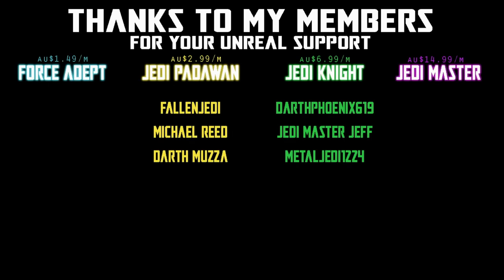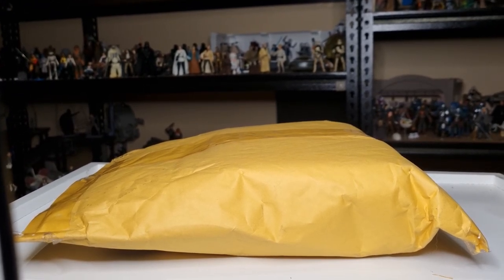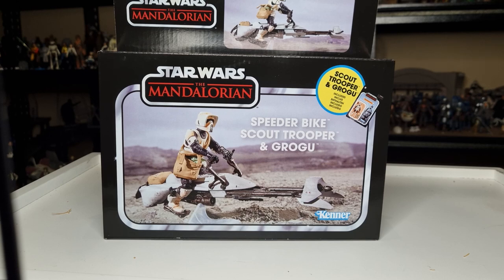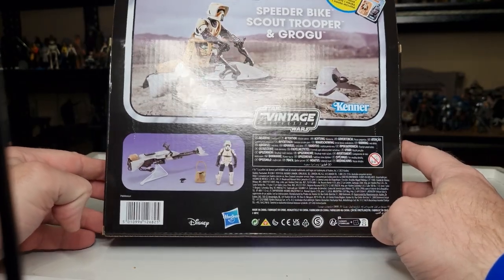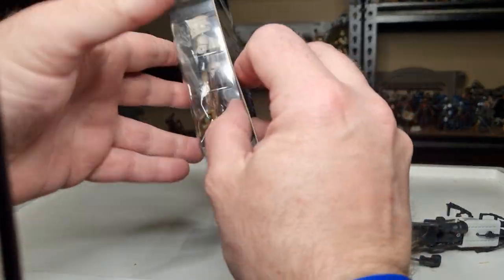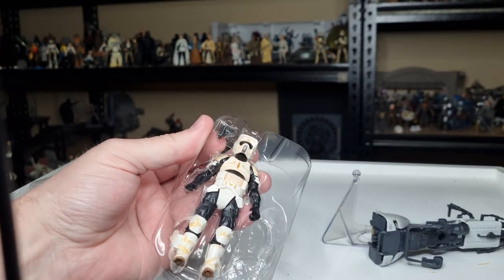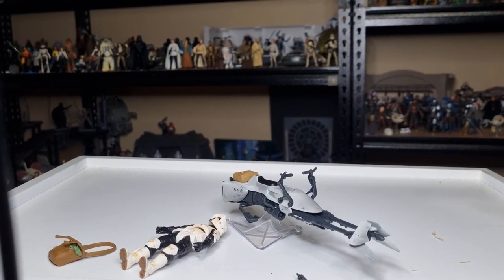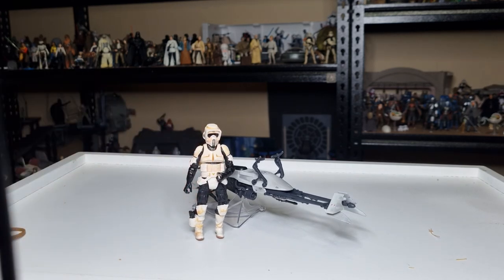FINE ADDITIONS - MAIL CALL FROM METALJEDI